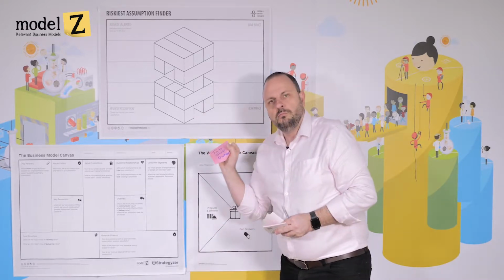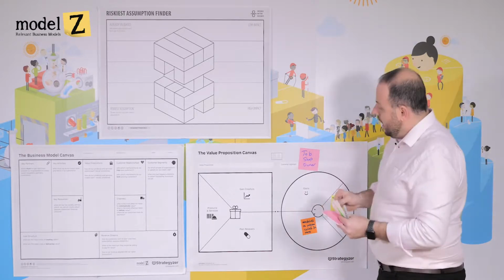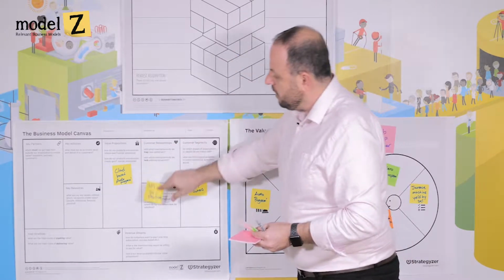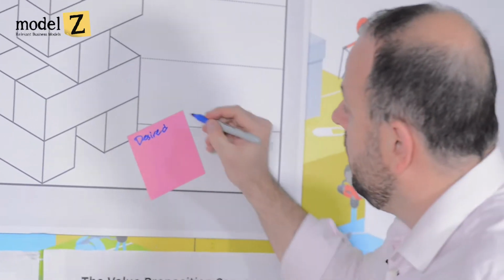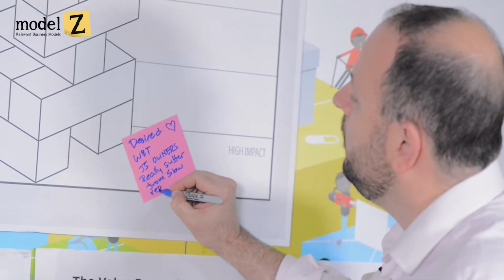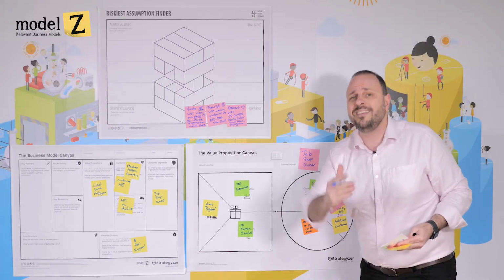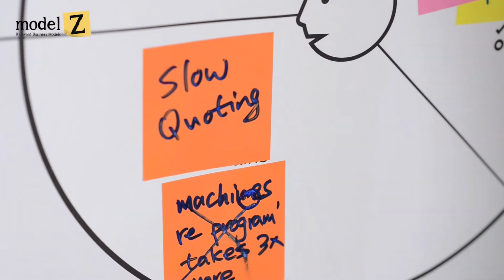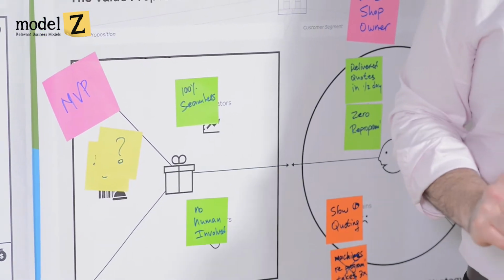42. Pulling it all together using the tools to design and test